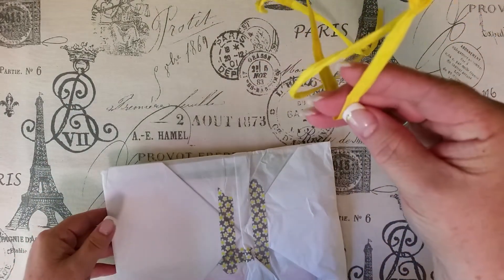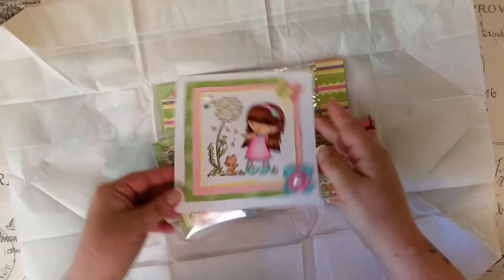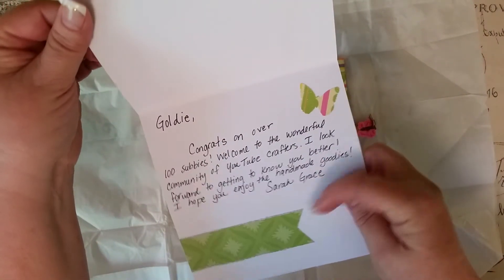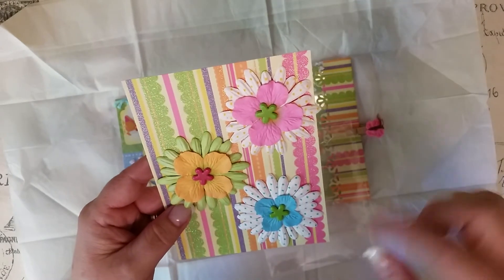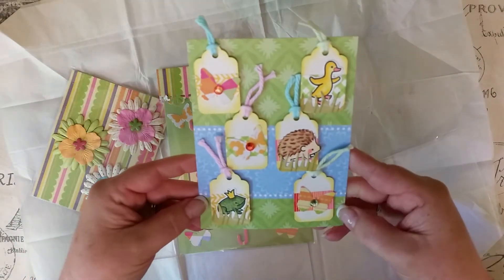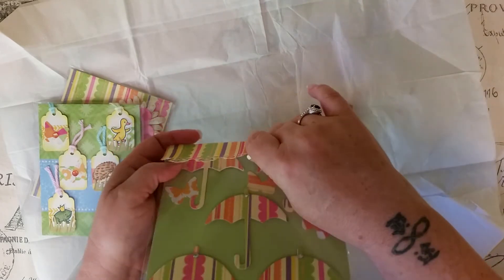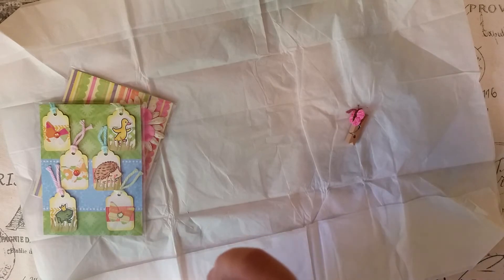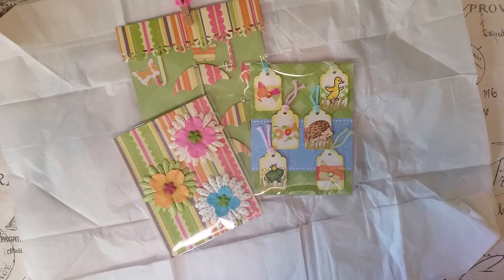"Entry" Share For My Challenge/Giveaway #11